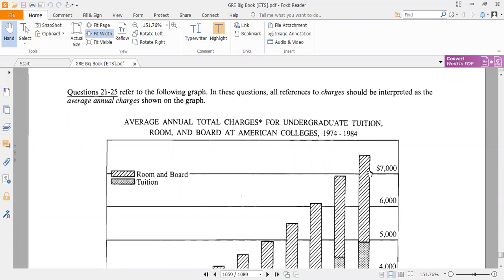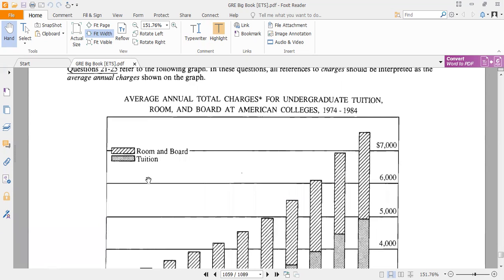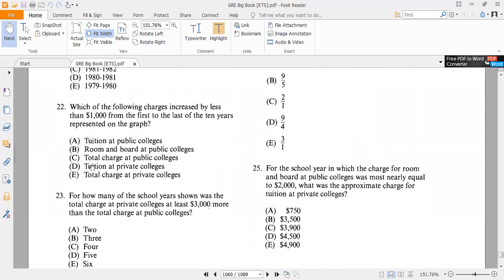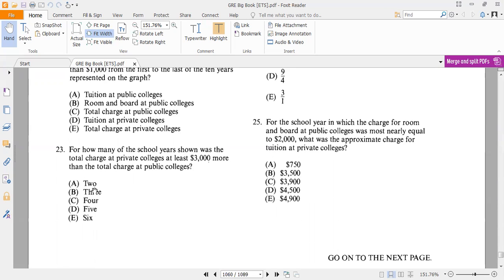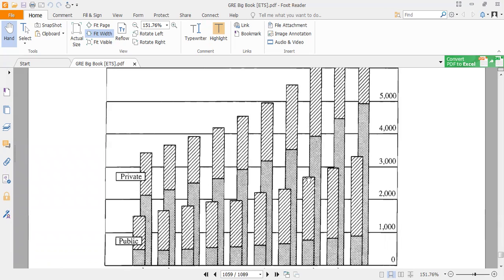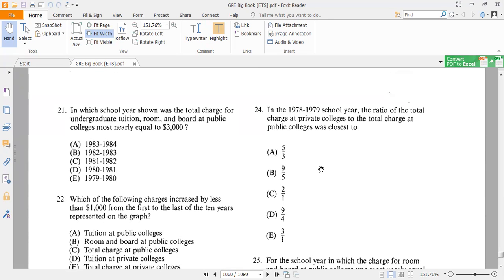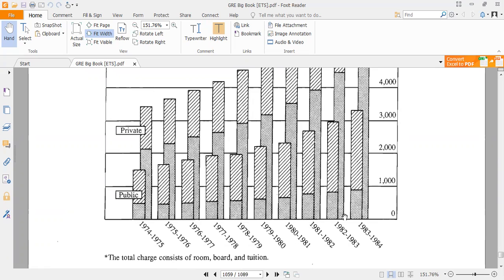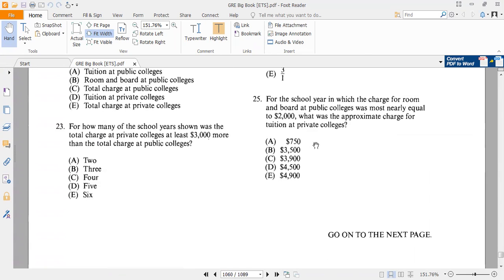Bigbook test 27,sec 2data